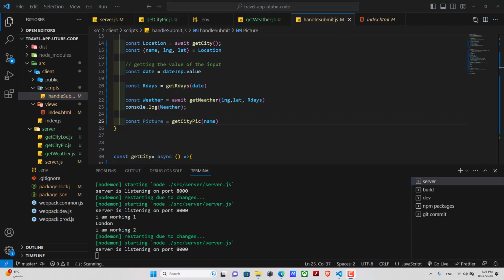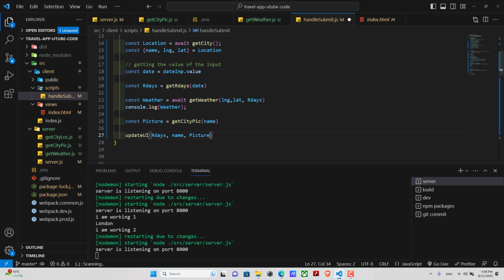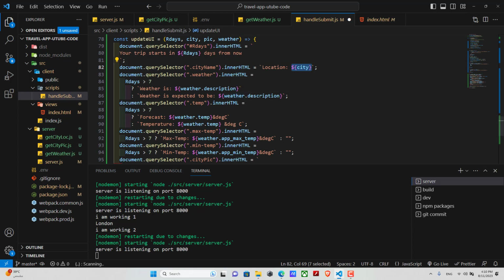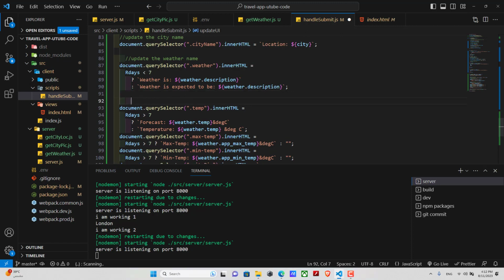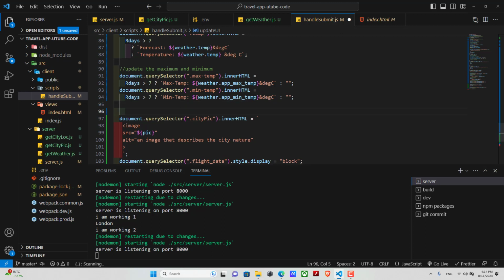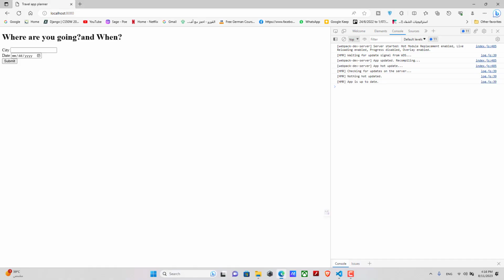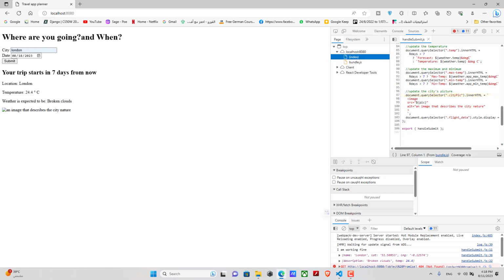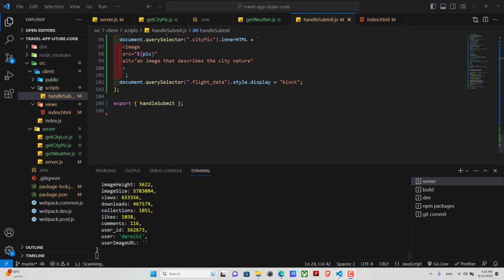12- Travel App Project - Udacity - Update the UI with a separate Function and manipulating the Dom